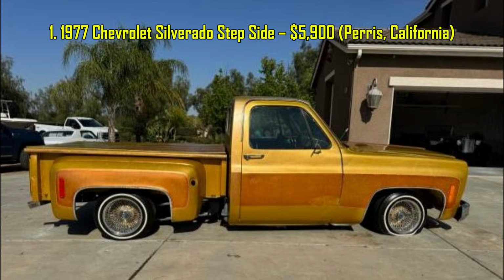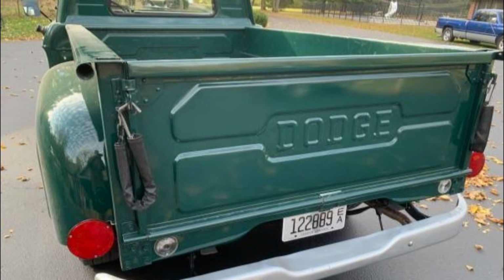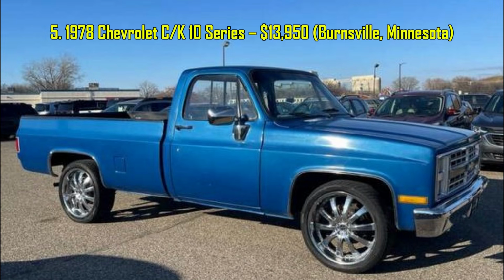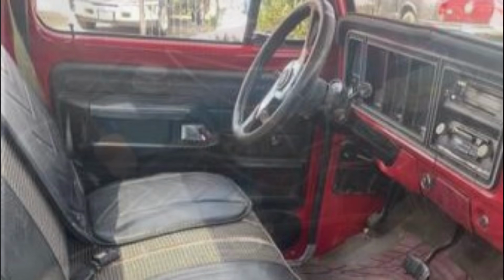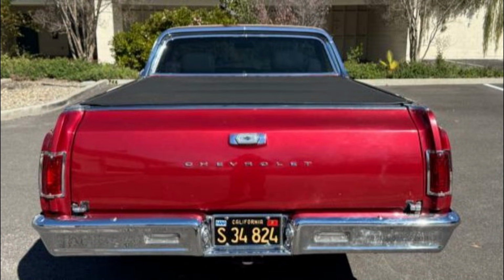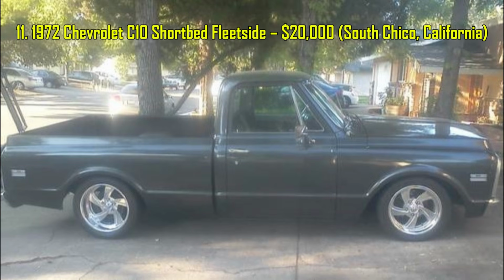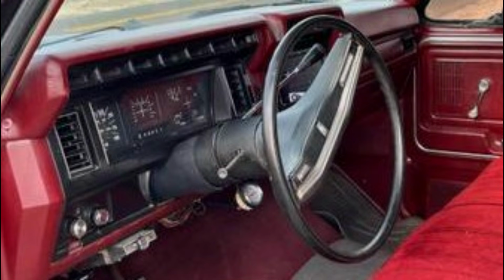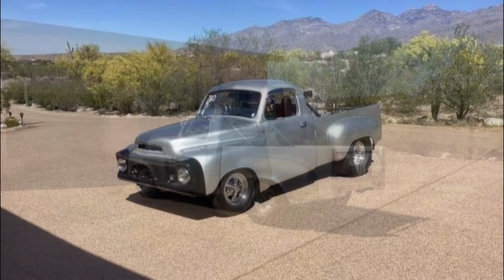15 Amazing Truck Restoration Projects You Can Start Today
15 Amazing Truck Restoration Projects You Can Start Today

1977 CHEVROLET SILVERADO STEP SIDE - $5,900 (Perris)

1967 Dodge D200 Pickup - $13,800 (Morris)

1964 ford f100 - $13,000 (Kelso)

1971 Chevy C20 – 350 Crate / Built 700R4 / CA Truck / Receipts - $14,900 (Seattle)

1978 Chevrolet CK 10 Series - $13,950 (RAVMOTORS - Burnsville)

1976 FORD F100 CUSTOM CALIFORNIA BED CLEAN TITLE SMOG - $13,400 (Sacramento)

1987 chevy - $13,500 (Mesa)

1965 EL CAMINO 5.3 V8 LM7 VORTEC - $19,990 (SANTA YNEZ)

1960 Ford F250 Super Clean - $16,995 (Los Angeles)

1971 Chevy K10 original owner - $19,000 (santa cruz)

1972 C10 Shotbed Fleetside - $20,000 (South Chico)

1999 F150 Ford pickup truck with canopy seats six - $500 (Roberts Creek)

1980 Ford Ranger F350 dually original 6.6 - $20,000 (Yuma)

1986 chevy silverado - $16,500 (hercules, pinole, san pablo, el sob)

1957 Studebaker Pickup - $23,500 (Tucson, AZ)